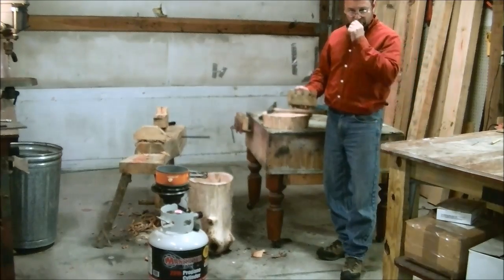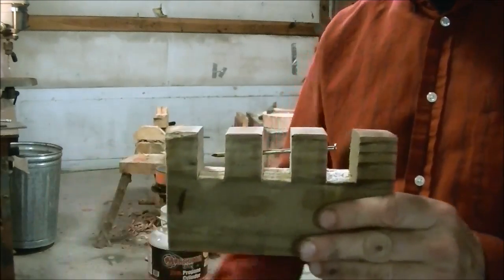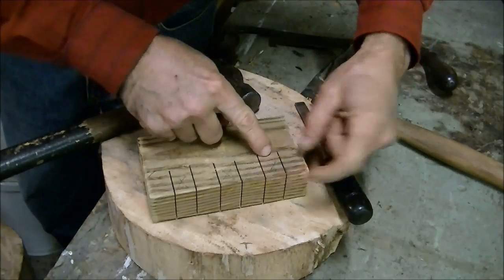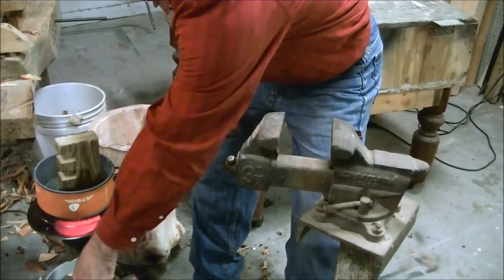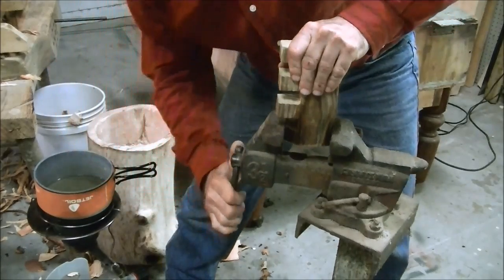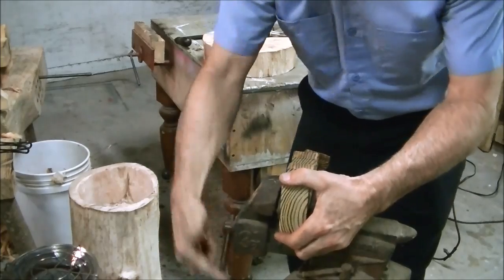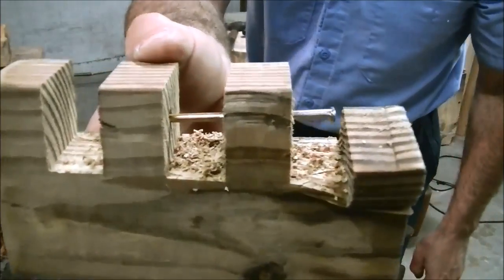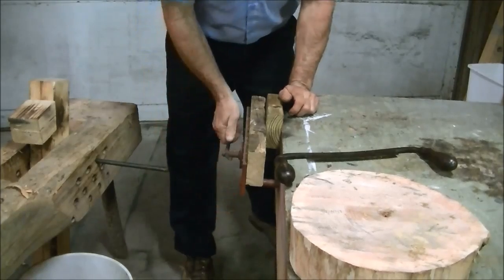Nail in wood trick. Secret revealed. Brain Teaser.Science project.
Trick to putting a nail in the middle of a piece of wood. Use boiling water and a vice to soften the wood.
Link to the cordless drill